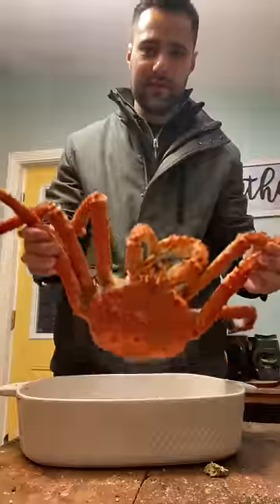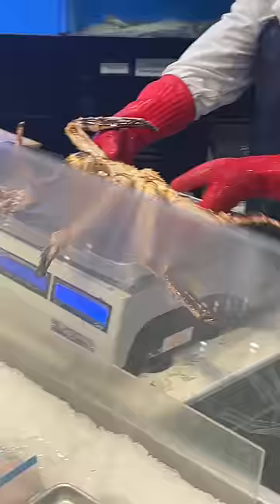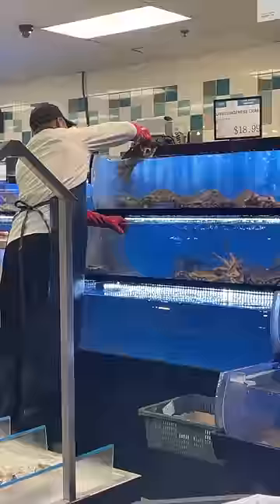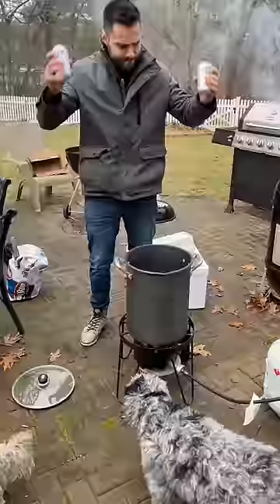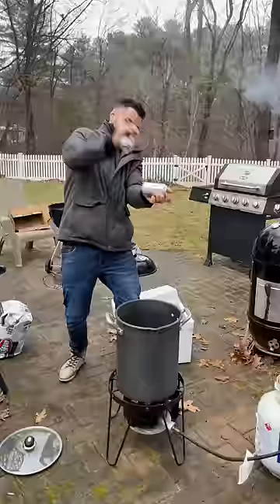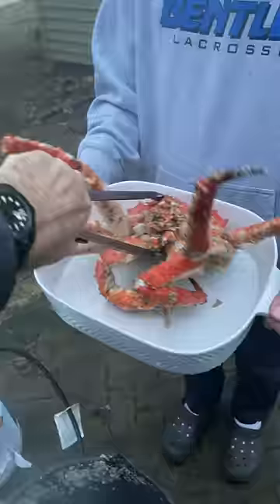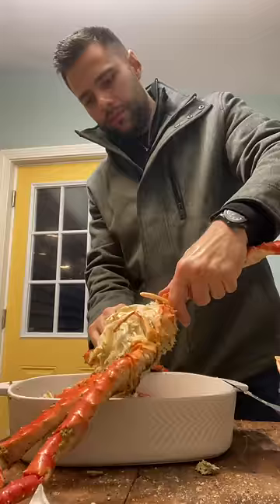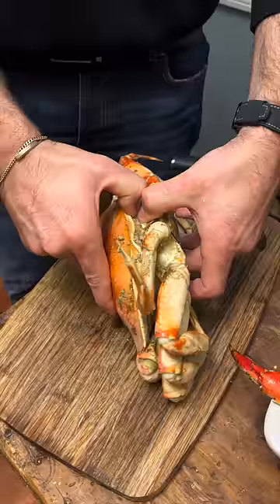$300 New Years King Crab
It’s become a tradition on New Years Eve to hang out with my friends from high school and spend the day cooking something fun. It’s one of my favorite days of the year.

We hit up HMart and saw the king crabs (I’m always so tempted to buy one) and I finally gave in. They aren’t cheap so it’s for sure a once in awhile purchase, but definitely worth it!

MUSIC
Pavor [Hip Hop] - Instrumental - Cuarta Pared Studio